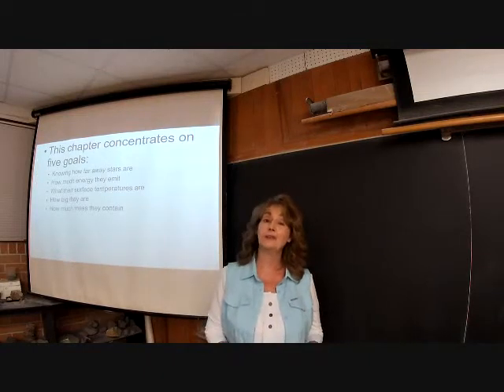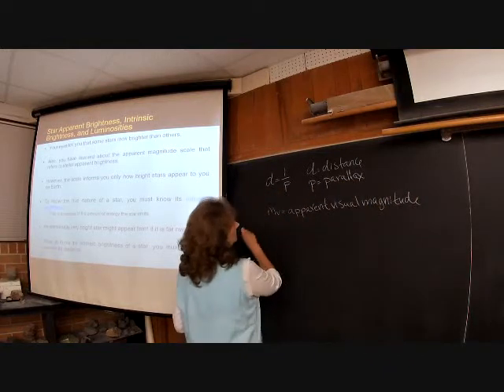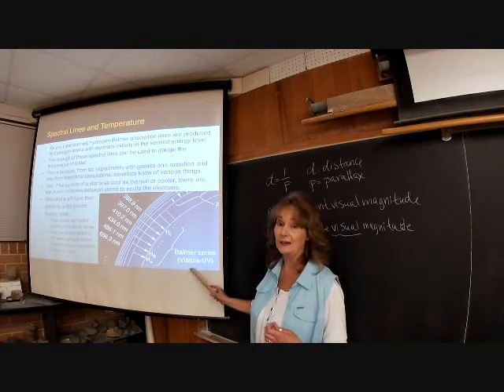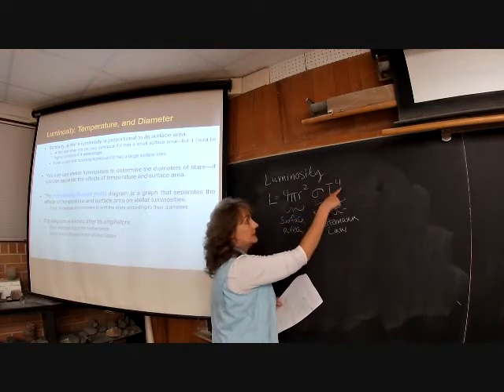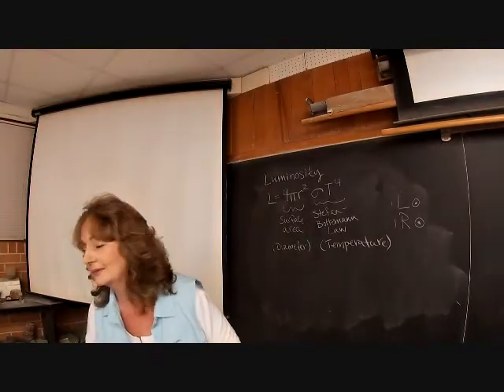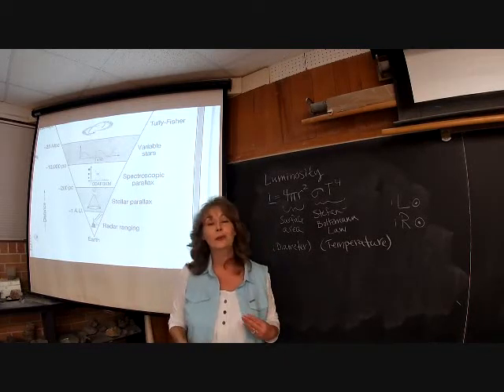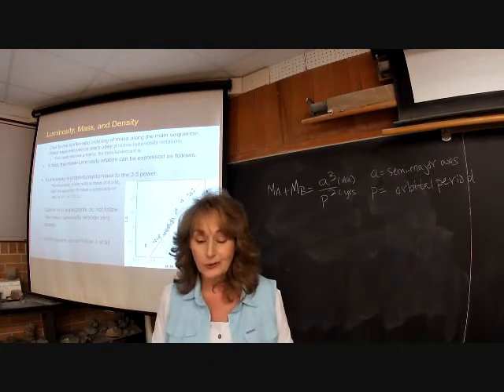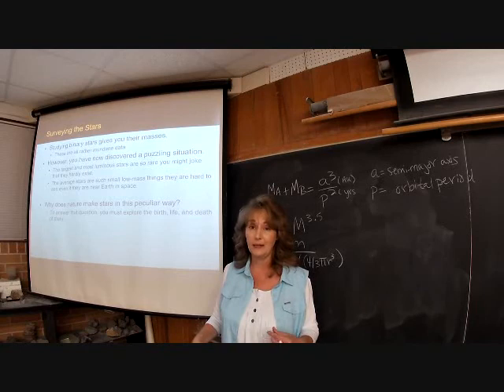Astronomy Chapter 9 Video